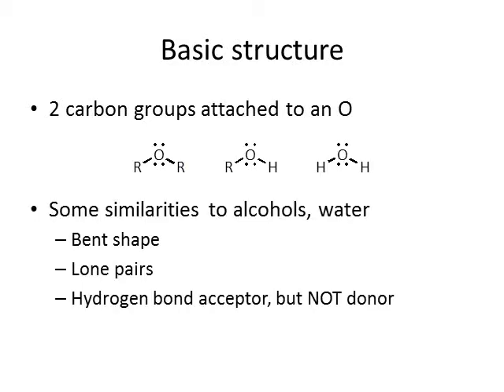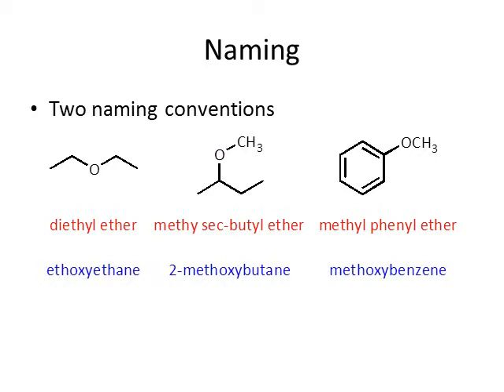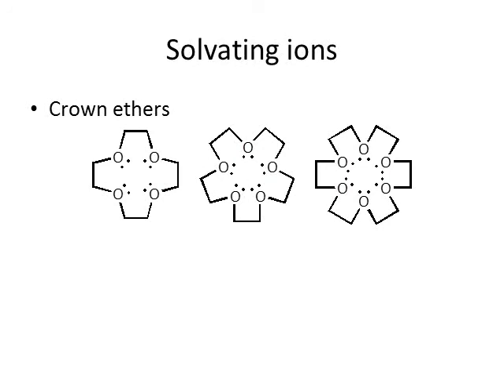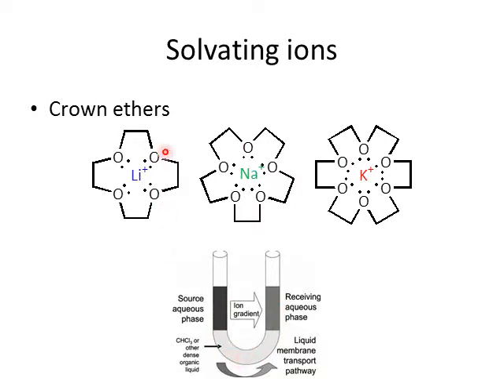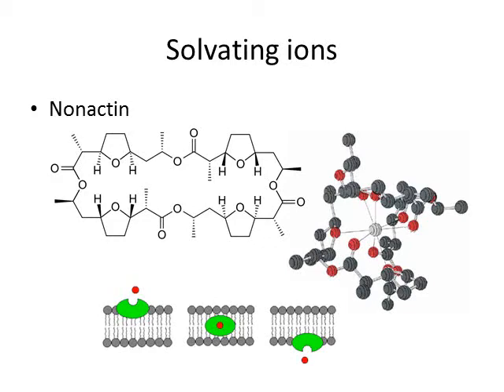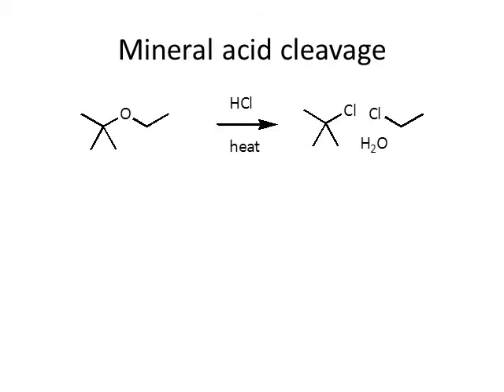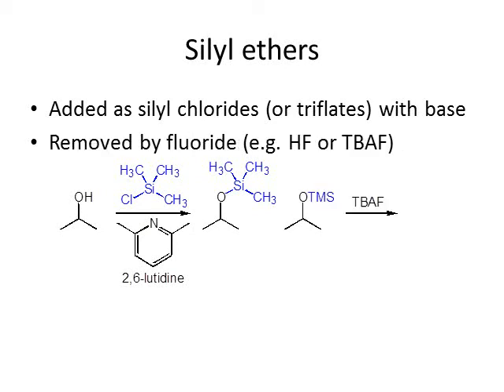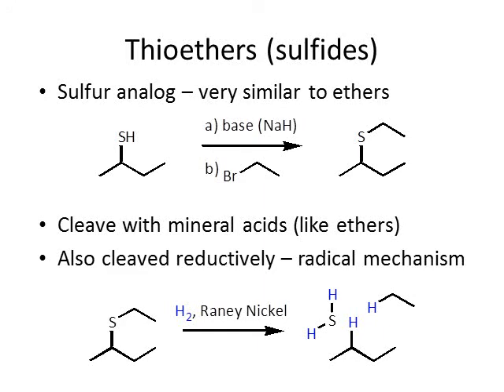chem 3 05b ethers